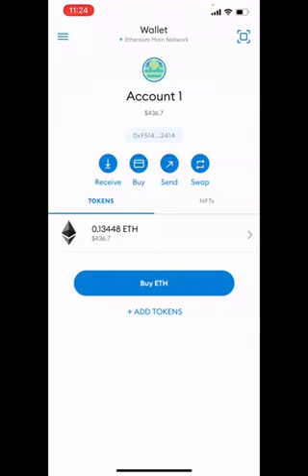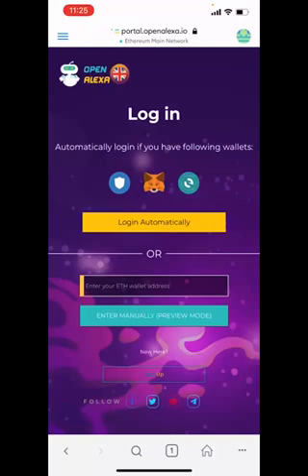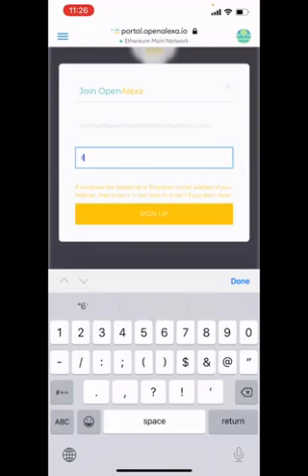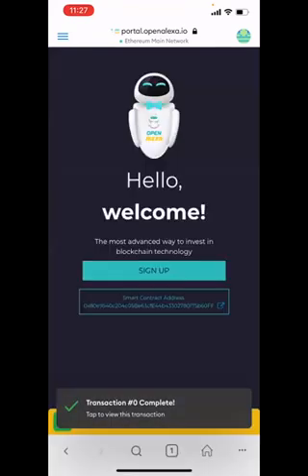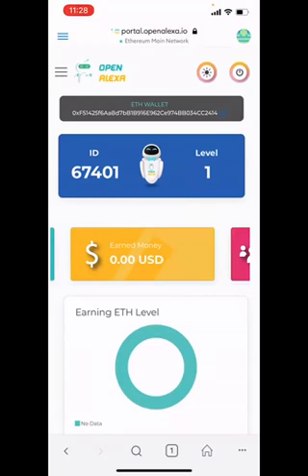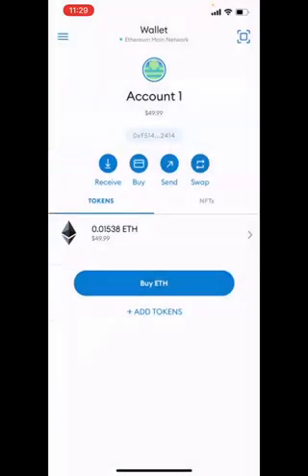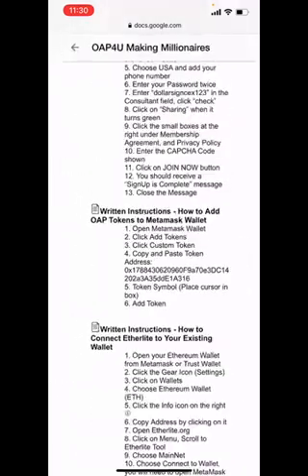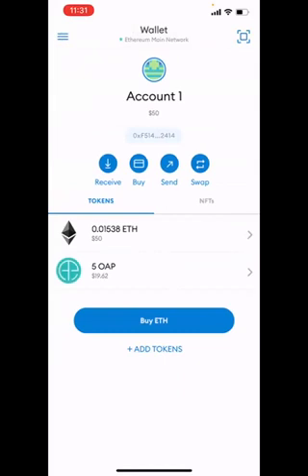How to setup meta mask/Open Alexa With Lynette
Step by step walk through of how to setup MetaMask and (OAP) Open Alexa Protocol accounts